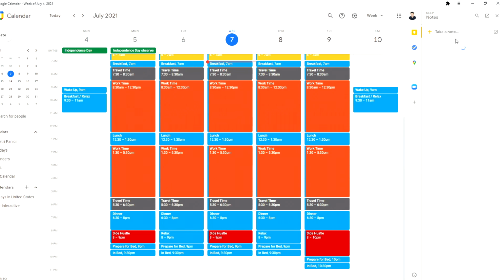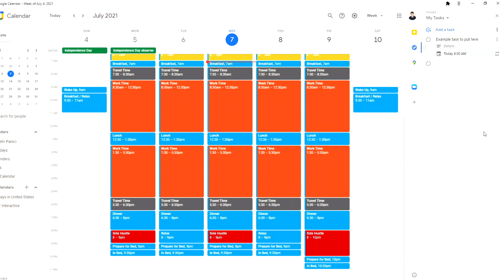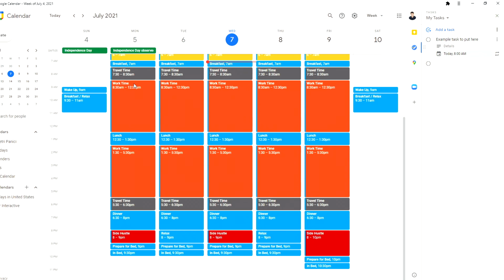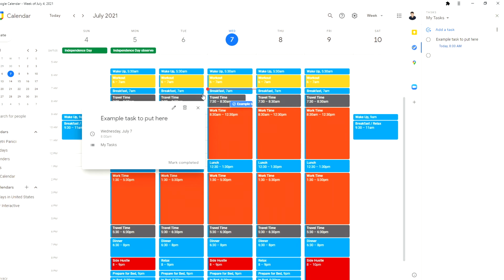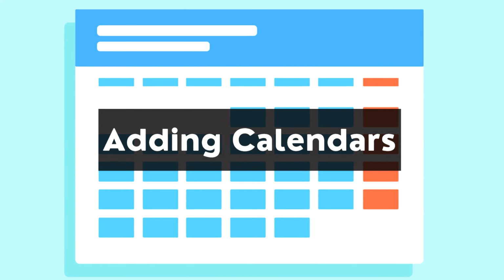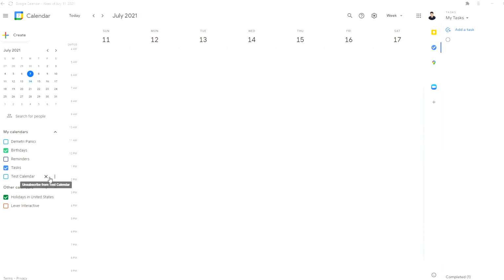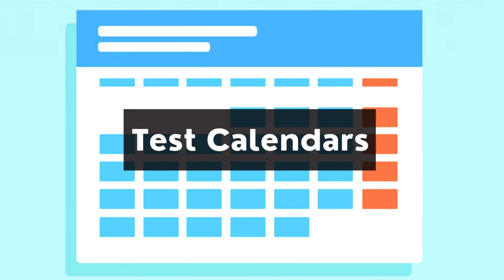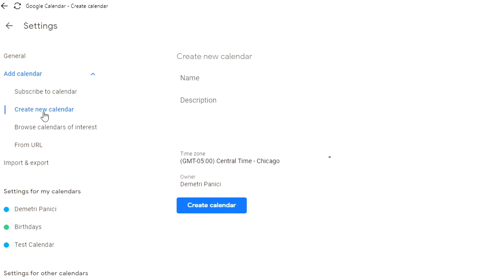My Top 5 Google Calendar Productivity Tips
Looking for the best Google Calendar productivity tips? Well, look no further! In this video, I break down my top 5 Google Calendar productivity tips and all of the Google Calendar hacks that I feel are most valuable to you! If you are looking for any other productivity tips and hacks with more then just Google Calendar, make sure to check out my productivity playlist!

0:00 - Intro
0:30 - Recurring Events
1:55 - Virtual Meetings
2:25 - Google Apps Sidebar
3:56 - Add Other Calendars
5:01 - Test Calendars